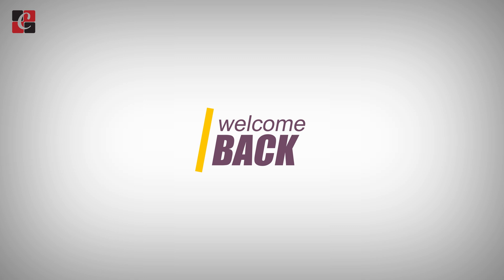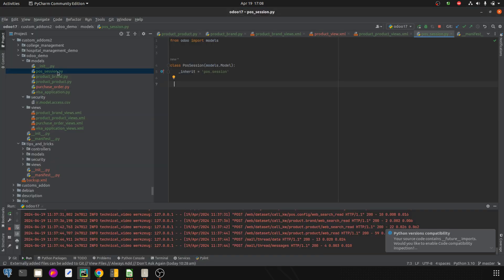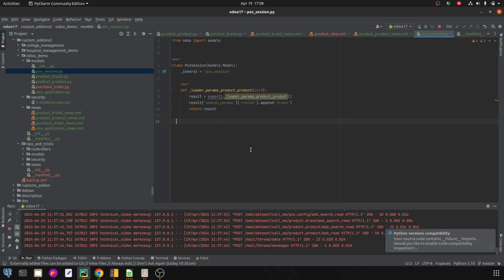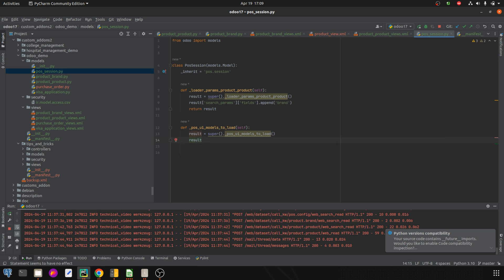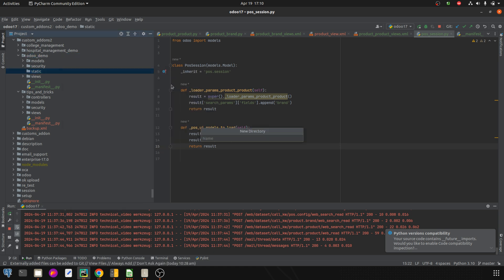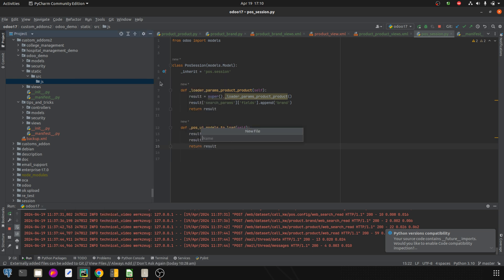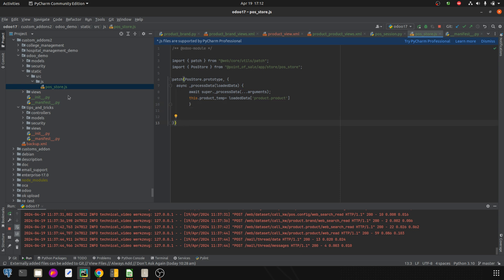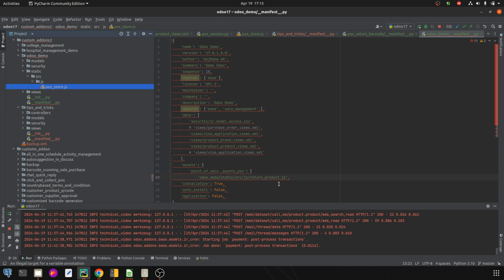How to Load Custom Field to POS in Odoo 17 | Odoo 17 Development Tutorials | Odoo 17 POS Videos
In Odoo, a common requirement is to add custom fields to various models like products, customers, or orders. When integrating these custom fields into the Point of Sale (POS) module, it's crucial to ensure they are properly loaded and utilized within the POS interface. Odoo offers several methods for loading data into the POS module, such as _get_pos_ui_model() and _loader_params_custom_model(). The _loader_params_custom_model() method handles custom model parameters during the loading process, while the _get_pos_ui_model() method is typically used to retrieve the Point of Sale (POS) user interface (UI) model associated with a particular POS configuration.